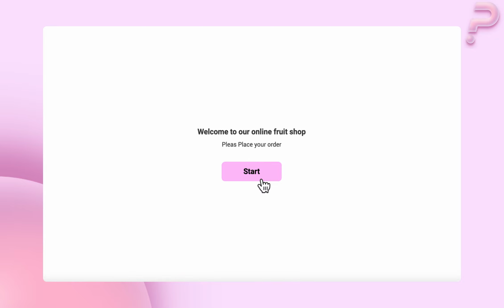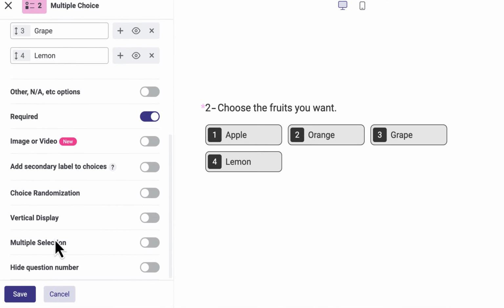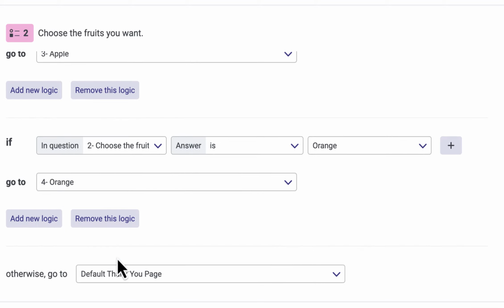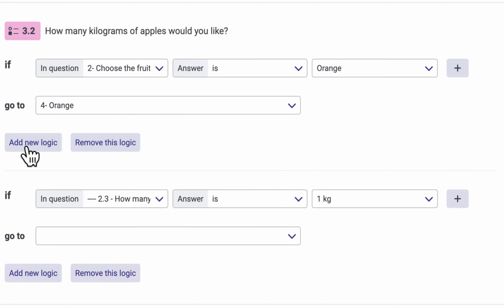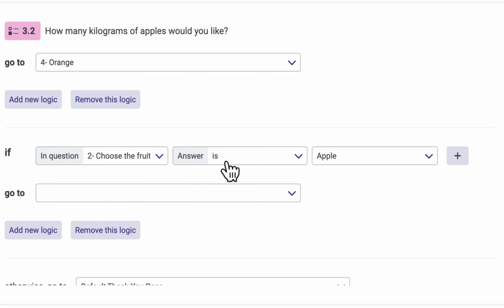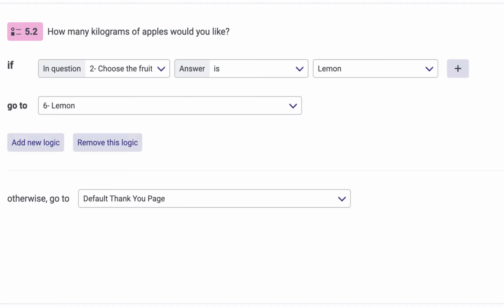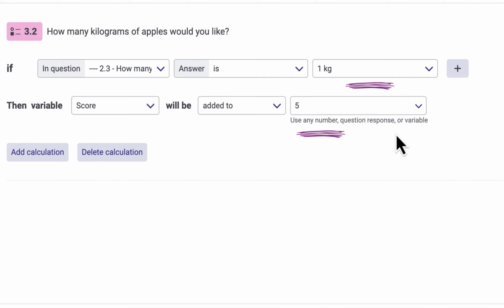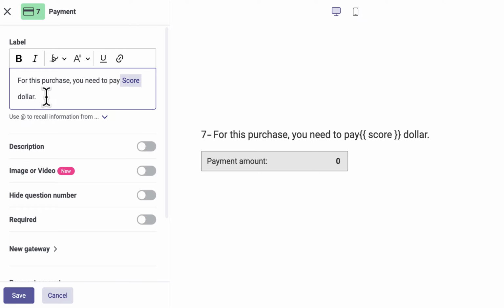How to Define Logic in Multiple-Choice Questions in Porsline?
Looking to create dynamic online forms that adapt to your users' selections? In this tutorial, you’ll learn how to add conditional logic to multiple-choice questions using Porsline’s powerful form builder—ideal for building smart, personalized experiences.

We’ll walk you through a real-world example using an online fruit order form. You’ll discover how to:

Enable multiple selections with min/max limits

Create logic conditions that show or hide question groups based on selected items

Chain logic paths for combinations of responses (e.g., Apple + Orange)

Add form calculations to display dynamic pricing per item

Integrate a payment gateway for checkout

Use piping to personalize responses and results

This feature is perfect for e-commerce forms, assessments, post-course evaluations, internal requests, or product customization workflows.

📊 Build logic-driven forms that adapt to each respondent’s input—without writing a single line of code.

📌 What You’ll Learn in This Video (How to Add Logic to Multiple-Choice (Checkbox) Questions in Porsline)
00:00 – Introduction: Use case overview (online fruit order form)
00:06 – Enabling multiple selections and setting min/max choices
00:18 – Grouping follow-up questions for each selected option
00:31 – Applying logic to link each fruit to its relevant question group
01:26 – Example: What happens when “Apple” is selected
01:50 – Defining next steps based on remaining selected options
02:05 – Repeating the logic flow for other selections (e.g., Orange)
03:36 – Logic completion: Redirecting to Thank You page for last item
03:48 – Adding price calculations for each fruit selection
04:07 – Example: Assigning $5 to 1kg of apples using calculation
04:33 – Displaying total price and adding a Payment Gateway
04:45 – Final tip: Where to get support if you need help